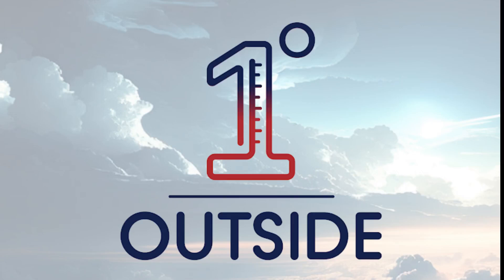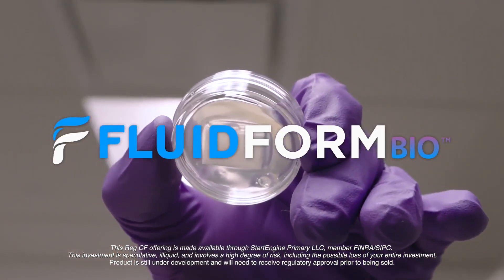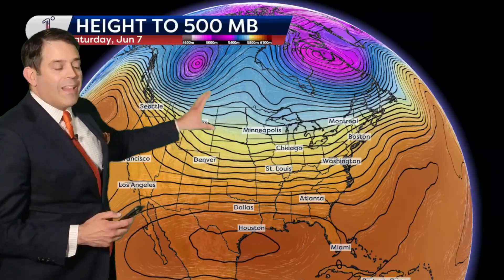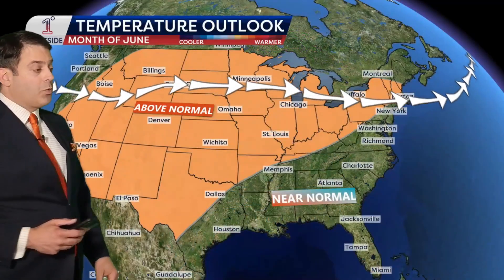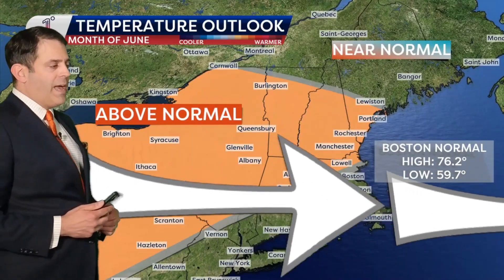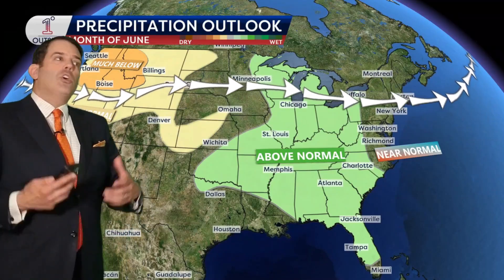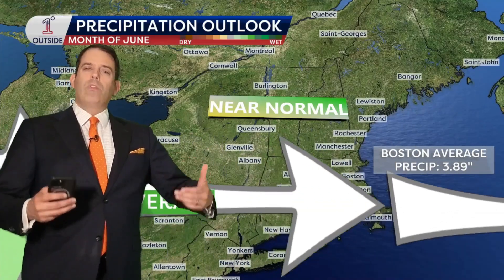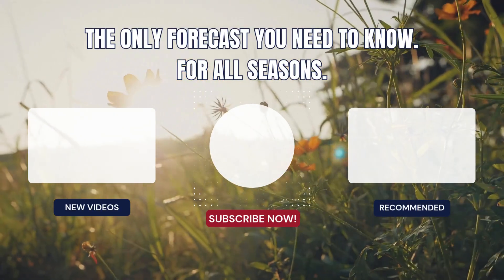On the Horizon: June 2025 Monthly Forecast - Northeast Collision Zone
What’s ahead for June? Meteorologist Matt Noyes breaks down the month’s weather setup in this 1DegreeOutside Monthly Forecast.

🔥 Summer heat tries to build — but it won’t lock in
⛈️ Thunderstorm activity likely to be frequent, especially in New England
📉 Fire danger low locally, but risk is rising sharply across the northern Rockies
🌡️ Above-normal temperatures possible in southern New England
🌧️ June rain totals could end up near average — but storm placement will be everything

Why? The battle between southern heat and lingering northern cool air keeps New England on the edge — a favorable setup for thunderstorm development.

Download the free 1DegreeOutside Weather App (iOS & Android) for daily updates, radar, and the 14-day forecast.